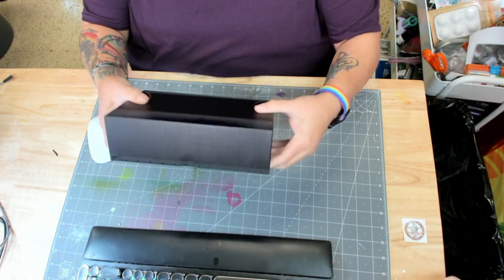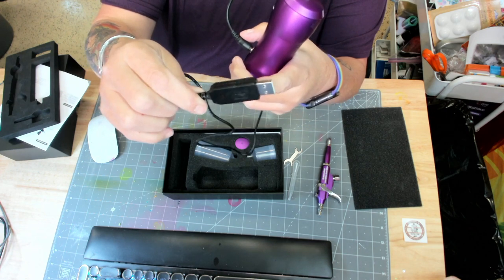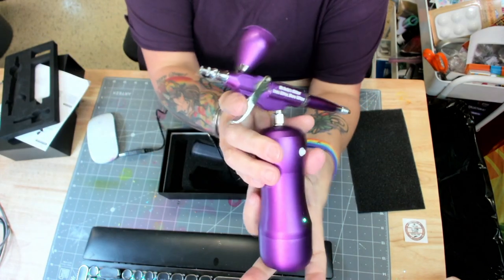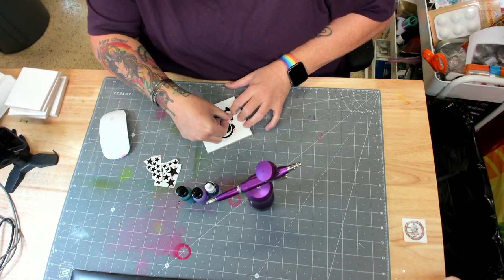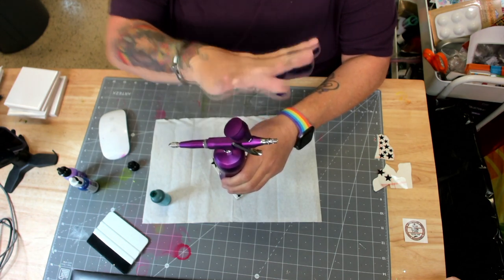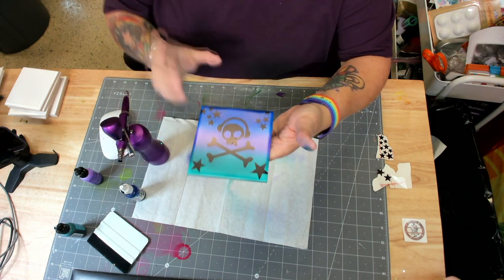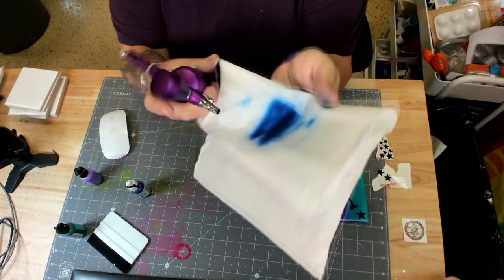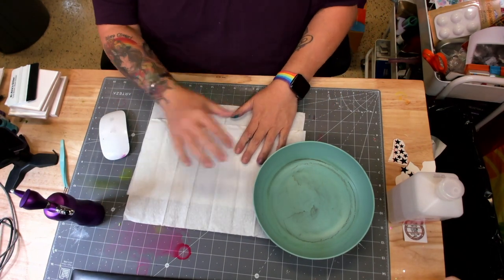MNG's Cordless Airbrush Unboxing Demo and Cleaning Demo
The wait is over! When Rachel started using her cordless airbrush to create fun patterns on her tumblers, we knew we wanted everyone to have this cool tool. We went to the manufacturer and suggested a collab. The company explained that they were changing suppliers and coming out with a different style air gun towards the end of the year.

Well that wouldn't fit our timeline. So we moved to have one made just for us. This is the first drop. These are our signature color PURPLE.

What sets this apart from some others is the trigger which you pull to activate the air flow. It's so easy and comfortable, that it's really great for beginners and novices. Easy to clean, and switch between colors just use alcohol to rinse your chamber and nozzle. They are cordless and you don't need a compressor, so that you can take your gun anywhere to work. Its rechargeable with a micro USB cable. (square not included)

I am ONLY recommending these for the use with Alcohol Inks. That is what I used them for and what I wanted to use them to teach. The manufacturer says you CAN use airbrush paint and cleaner I just HAVEN'T tested it.

Join over 46K sparkly people in our Facebook Group!

There you can find more video tutorials that can help you develop your tumbler making skills, connect with other like-minded creatives and learn inside tips and tricks on all things glitter.

Mr. Nola's Glitter Store: 1700 Promenade Blvd, Suite 1101 Marrero, La 70072